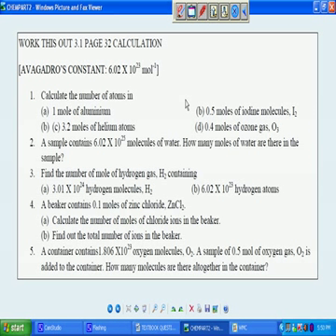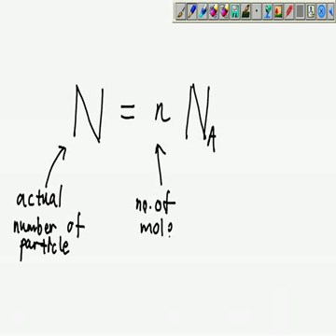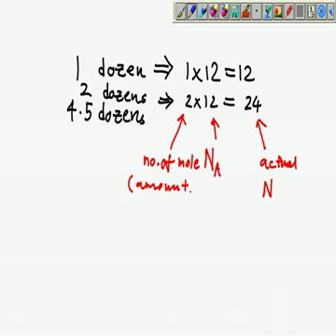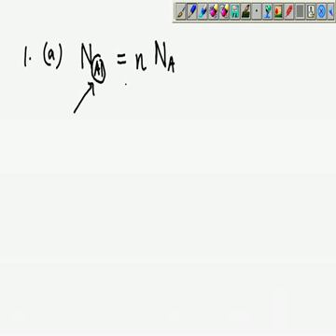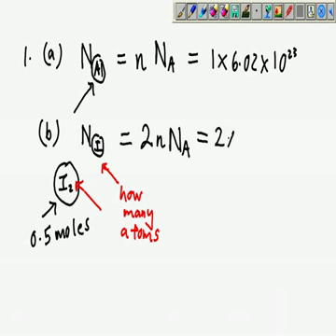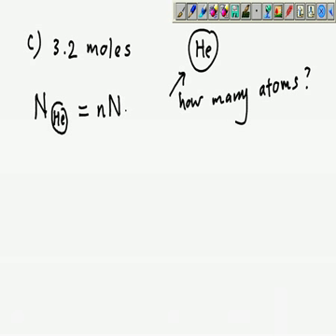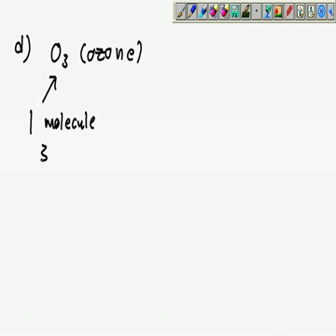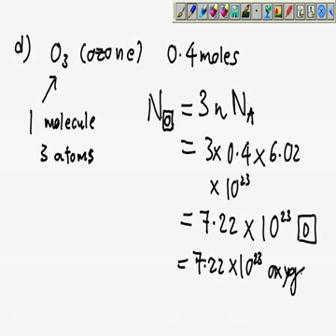SPM Chemistry Number of Particles Example Calculations 1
WORK THIS OUT 3.1 PAGE 32 CALCULATION

[AVAGADROS CONSTANT: 6.02 X 10^23 mol-1]

1. Calculate the number of atoms in
(a)1 mole of aluminium
(b) 0.5 moles of iodine molecules, I2
(d) 0.4 moles of ozone gas, O3

2. A sample contains 6.02 X 10^25 molecules of water. How many moles of water are there in the sample?

3. Find the number of mole of hydrogen gas, H2 containing
(a) 3.01 X 1024 hydrogen molecules, H2
(b) 6.02 X 1023 hydrogen atoms

4. A beaker contains 0.1 moles of zinc chloride, ZnCl2.
(a) Calculate the number of moles of chloride ions in the beaker.
(b) Find out the total number of ions in the beaker.

5. A container contains1.806 X1023 oxygen molecules, O2. A sample of 0.5 mol of oxygen gas, O2 is added to the container. How many molecules are there altogether in the container?